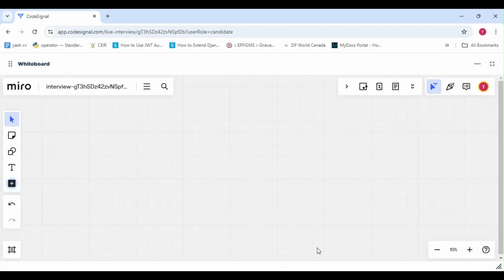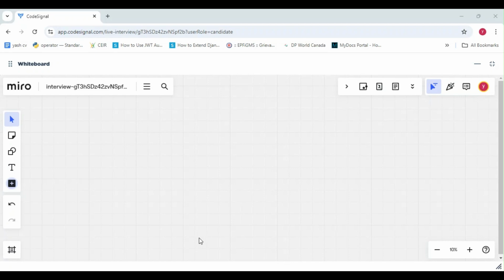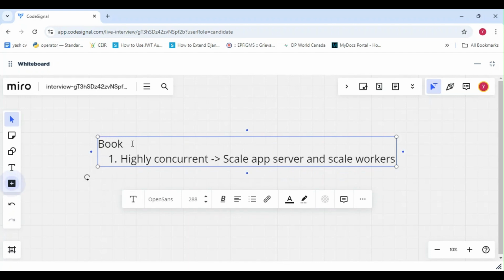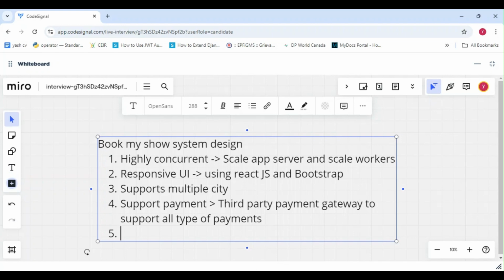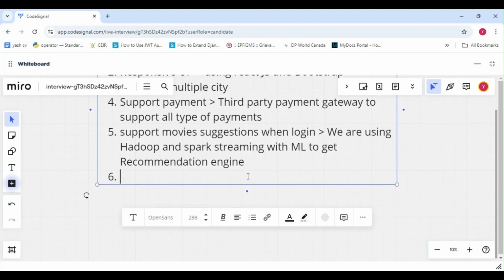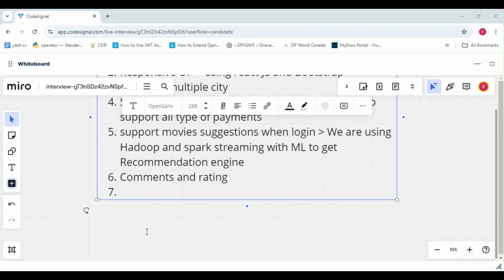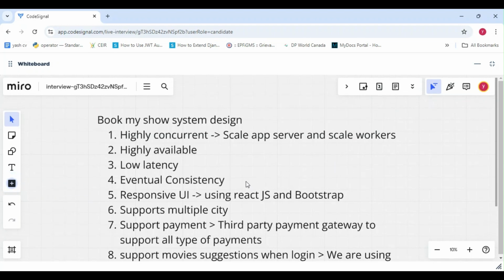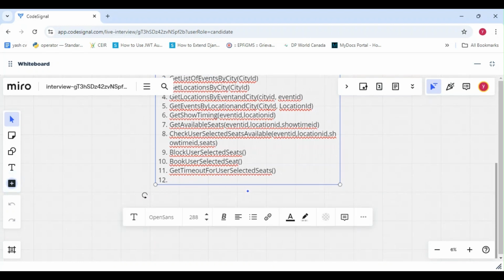BOOKMYSHOW system design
Happy Coding! 🚀🐍